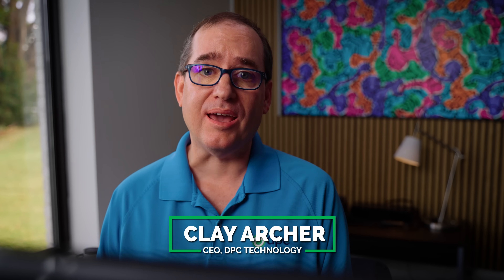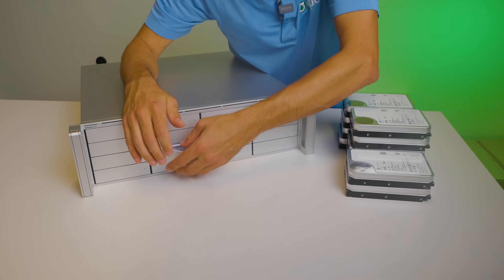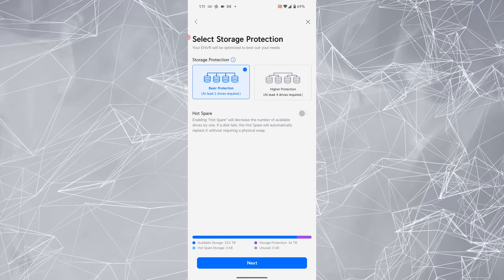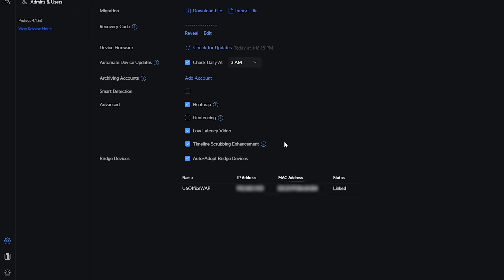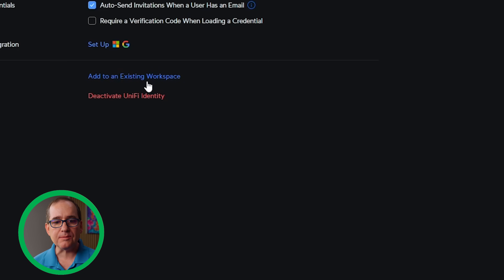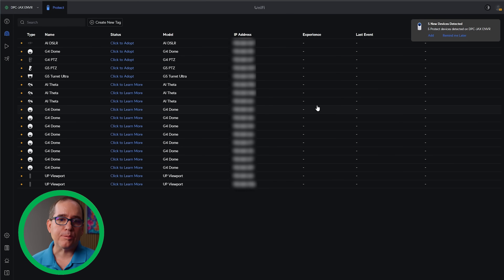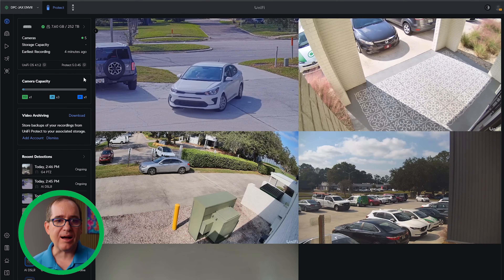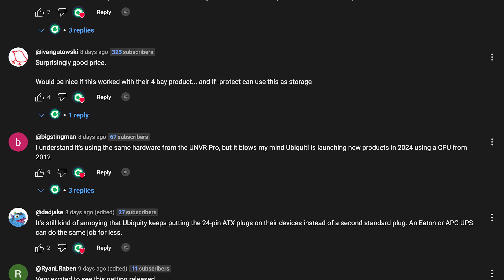Unifi Enterprise ENVR review | 288TB of storage!!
Unifi just dropped the Enterprise Network Video Recorder (ENVR) which boasts 16 drive bays!  We added 16 18TB HDs allowing us to store up to 250tb of security camera storage. Here's our first look at this new offering from Unifi

Drives we used
Recetified option